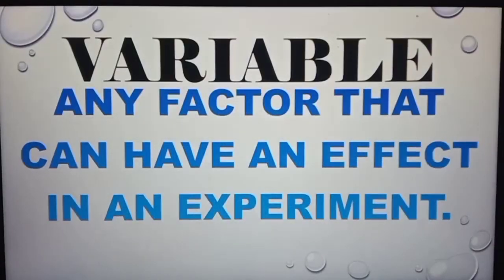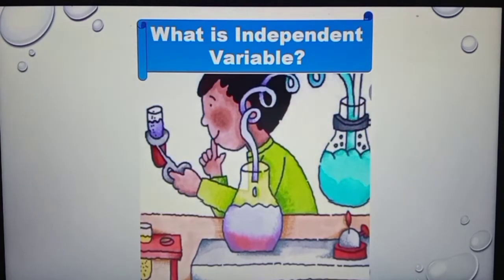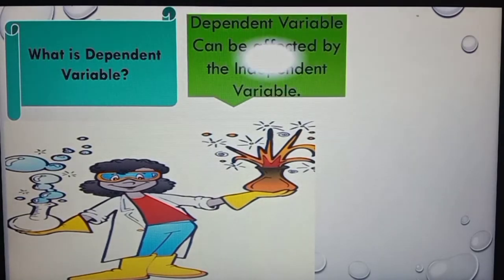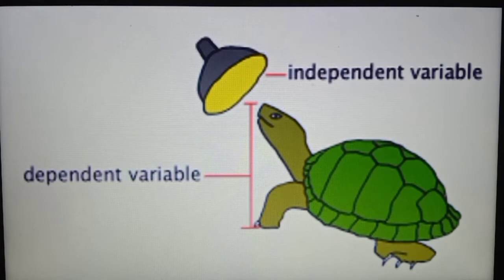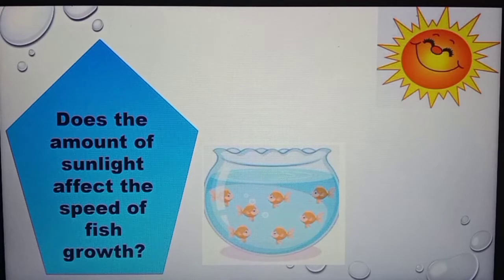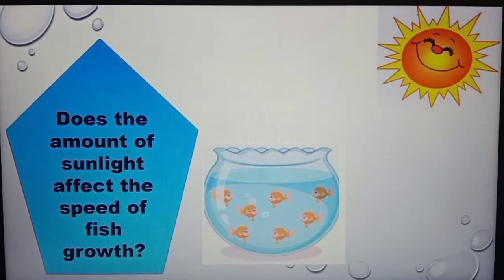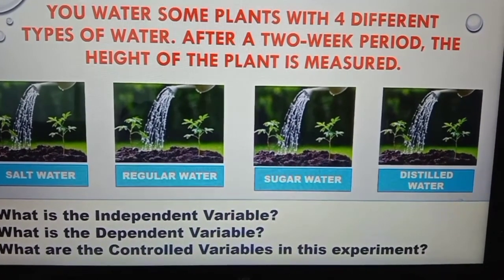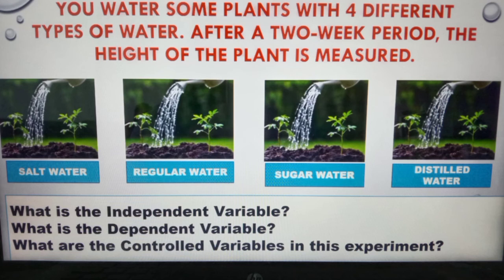Science Activity Year 5: Scientific Variables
Types of Scientific Variables
1. Independent Variable is the thing that you changed in an experiment.

2.Dependent Variable is the Responding Variable is the thing that you observe or measure in an experiment.

3. Controlled Variables are the things that you keep the same or things you don't change in the experiment.